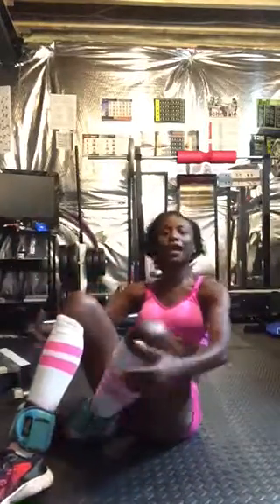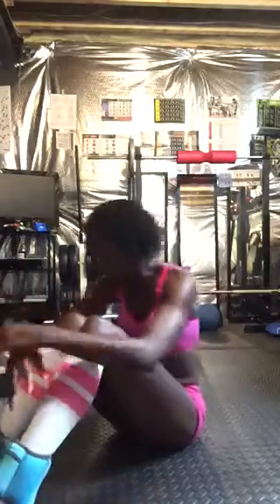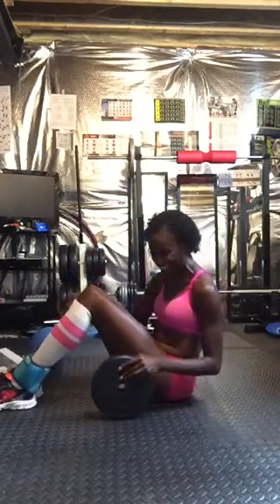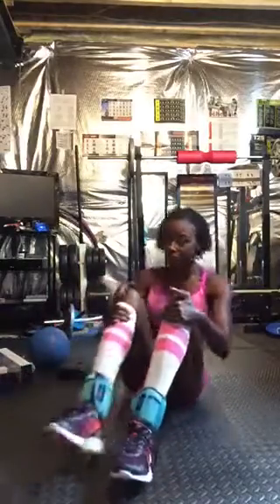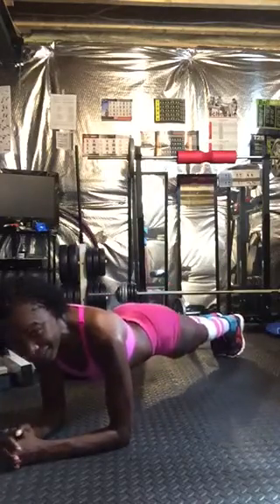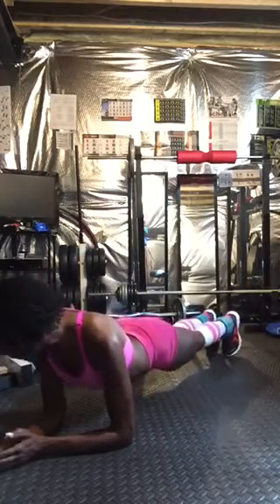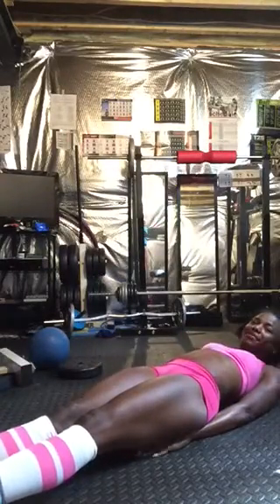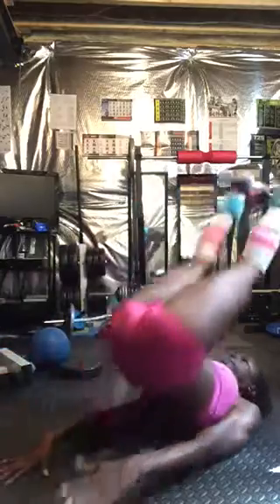Santasha's Styles: 30 Day Fitness with Miss Juice. Day 2 Abs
You got the JUIC3 30 day fitness Challenge ABS Miss Juice
You got the juic3 30 day fitness challenge October 2
ABS .

• NOTHING!

2 ROUNDS EACH
•Mason twist 30
•Plank jumping jacks 20
• Reverse crunches w/leg raises 20

NOTE: This video shows only 1 round of each exercise to give you the form you can do each round back to back or you can mix it up and complete do both rounds. Exercise at your own risk!!!

Follow my face book page - Lucy McKinney for the latest update with the 30 day Challenge

Snap chat /IG- lucjuic3